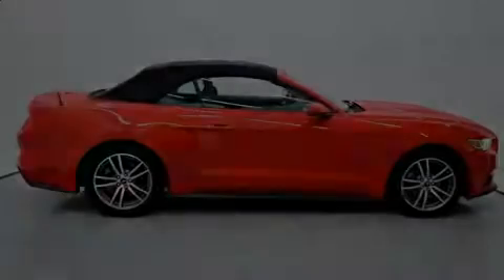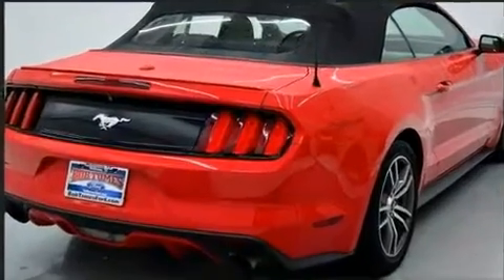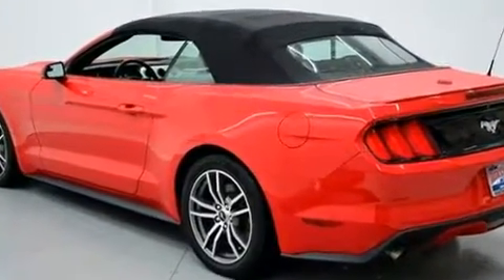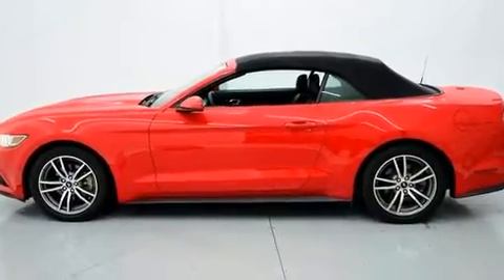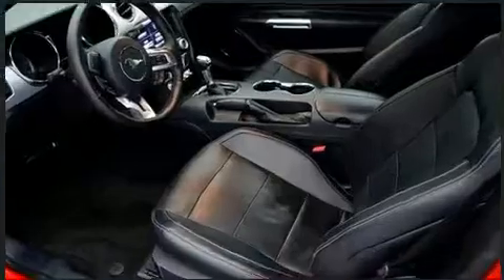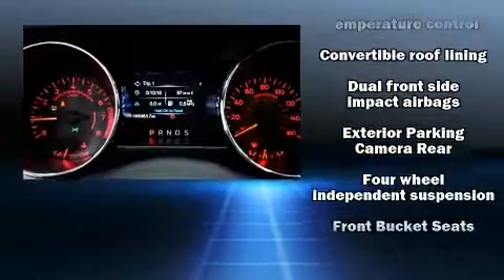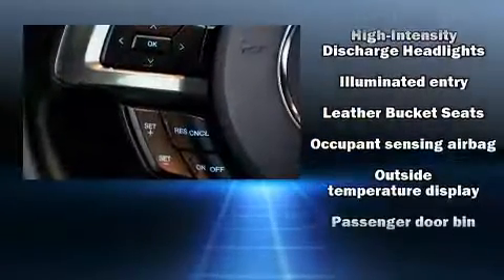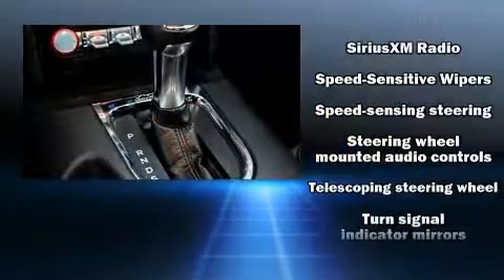2015 Ford Mustang Ecoboost Premium in McKinney, TX 75070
Sensibility and practicality define the 2015 Ford Mustang. This 2 door, 4 passenger convertible still has fewer than 70,000 miles! Ford made sure to keep road-handling and sportiness at the top of it's priority list. Under the hood you'll find a 4 cylinder engine with more than 200 horsepower, providing a smooth and predictable driving experience. Turbocharger technology provides forced air induction, enhancing performance while preserving fuel economy. A wealth of standard features means that you no longer have to sacrifice. Like leather upholstery, variably intermittent wipers, a built-in garage door transmitter, an outside temperature display, heated and ventilated seats, power door mirrors and heated door mirrors, a power convertible roof, and power seats. With high intensity discharge headlights illuminating your path, you'll always appreciate maximum visibility. Ford also prioritized safety and security by including: knee airbags, front side impact airbags, traction control, brake assist, ignition disabling, and 4 wheel disc brakes with ABS. With electronic stability control supplementing mechanical systems, you'll maintain precise command of the roadway. A Carfax history report provides you peace of mind by detailing information related to past owners and service records. Our sales reps are knowledgeable and professional. They'll work with you to find the right vehicle at a price you can afford.